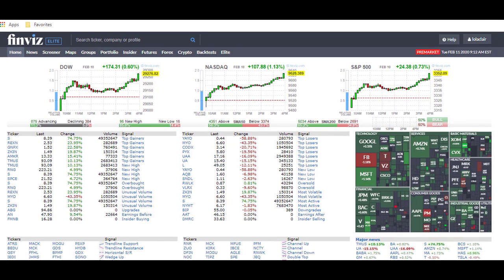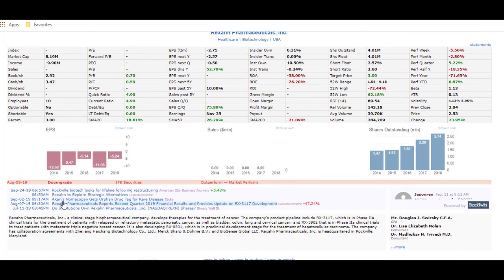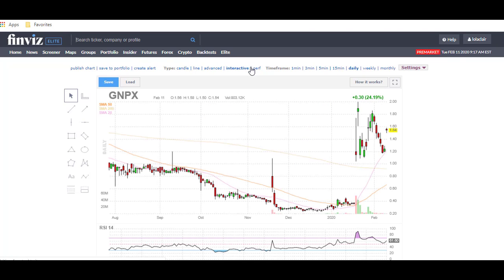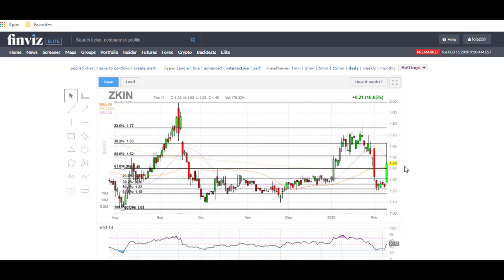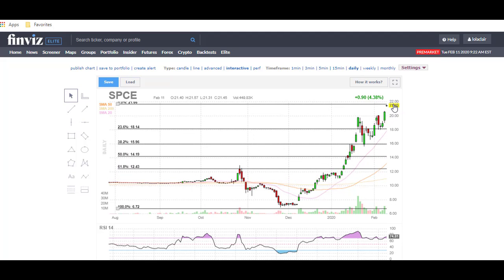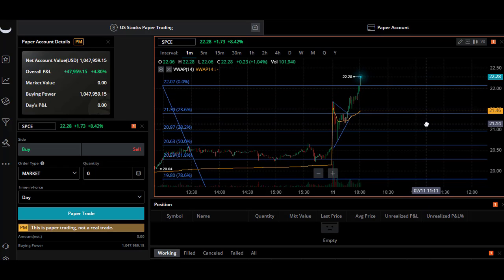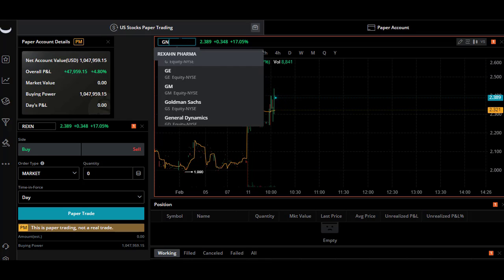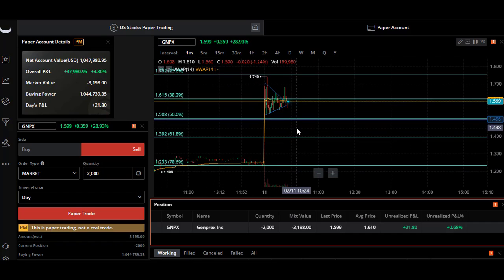Trade of the day $GNPX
This one took its own sweet time but our thought process aligned with our technical analysis was correct (as usual :)) and we are green yet again.

All the best, catch ya later.

Come and gain access to in-depth analytics and low costs at Webull with me.

Blog: Converttosmat.wordpress.com Join a trading discord server! –